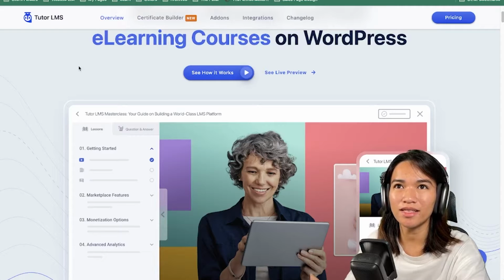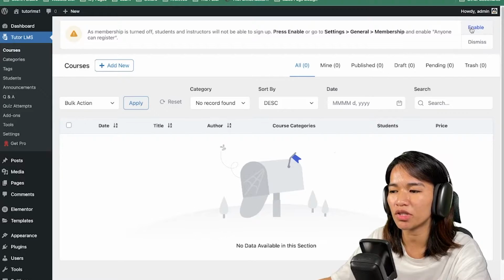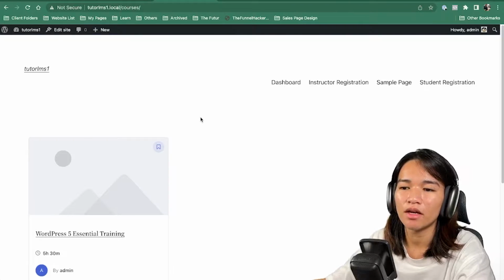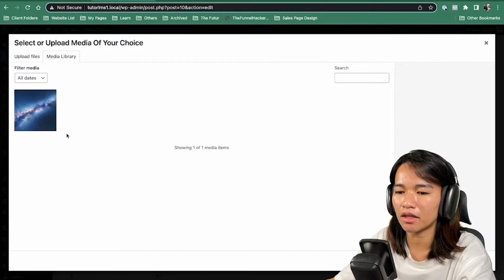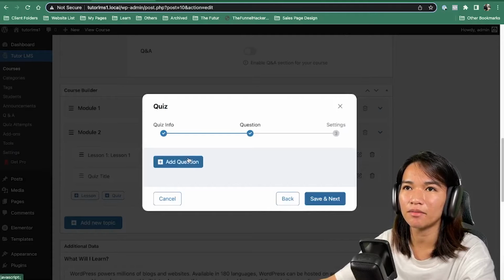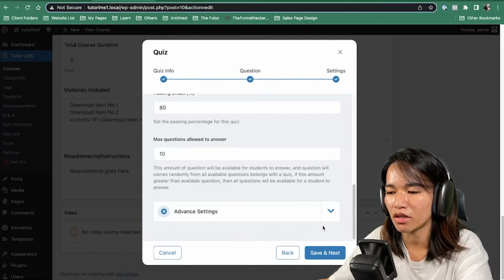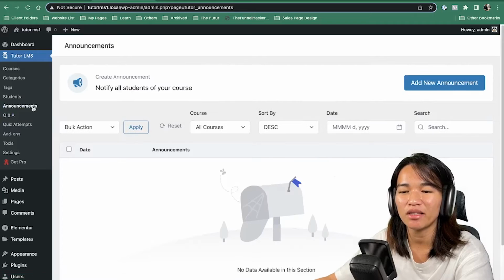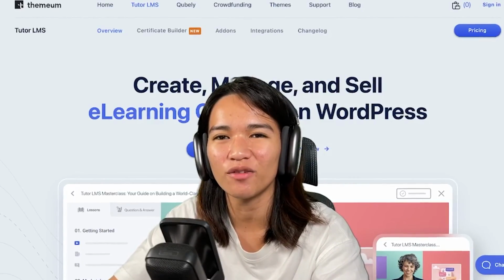Tutor LMS Free Version Review & Setup | Course Creation & Features Explained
In this Tutor LMS introduction video, Danica walks you through setting up and exploring the free version of Tutor LMS, including the course creation process, features available in the free version, and its compatibility with Elementor. Learn how to use Tutor LMS to create an LMS (Learning Management System) on your WordPress website.

What You'll Learn in This Video:

 • Overview of Tutor LMS free version and what features it includes
 • Step-by-step tutorial on setting up your first course
 • How to use the course grid and customize it
 • Setting up lesson and topic structures
 • Creating quizzes, certificates, and more
 • How to integrate Elementor with Tutor LMS (for customization)
 • Understanding the free version limitations and advantages

⏱️ Timestamps:
0:00 – Introduction to Tutor LMS
1:30 – Exploring Pricing and Free Version Features
4:00 – How to Set Up a Course in Tutor LMS
7:00 – Course Grid and Customization
10:15 – Creating Lessons and Quizzes
13:00 – Adding Quizzes and Handling Results
15:30 – Tutor LMS Announcement Feature
17:00 – Free Version Limitations & Upgrading to Premium
18:30 – Summary & What’s Next